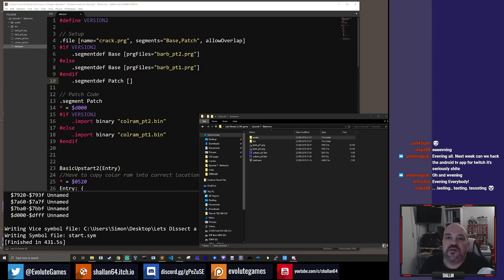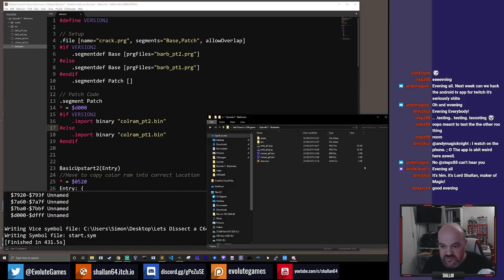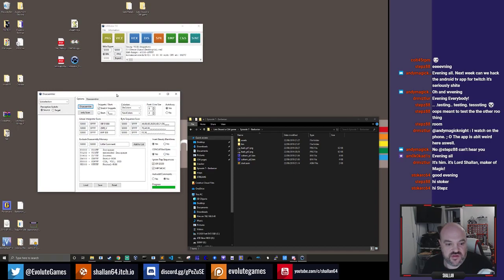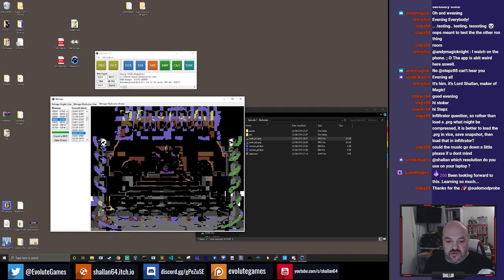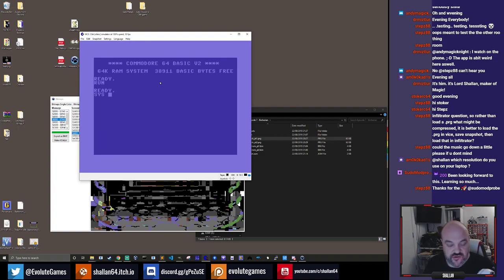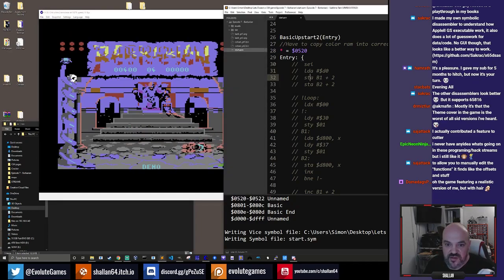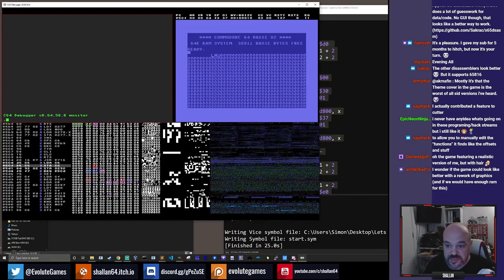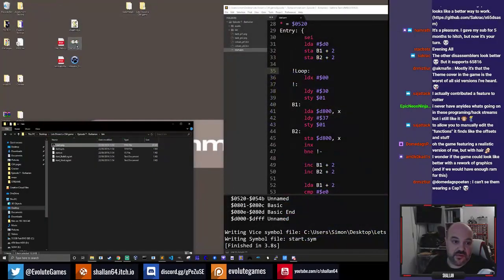Lets Dissect a Commodore 64 Game! - Episode 7 - Barbarian - 22/8/2019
This was one of my favourite dissect streams, we took the two versions of the original Barbarian game on the Commodore 64 and dug around inside to see how they managed to create the game using mostly bitmap mode.

Then with some amazing art provided by my followers (Huge thanks to Stepz, Stoker and Sakrac!!), a bit of poking around and some adjustments of the colors by Sakrac we managed to create two new versions of the game with never seen before backdrops that honestly look incredible!!

Node CheatFinder Script Excellent environment setup video from Stepz